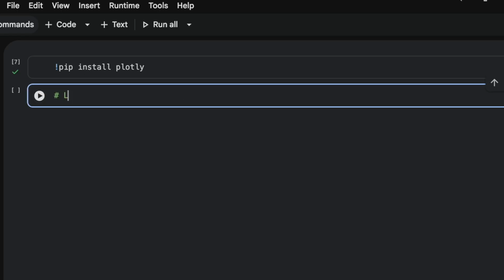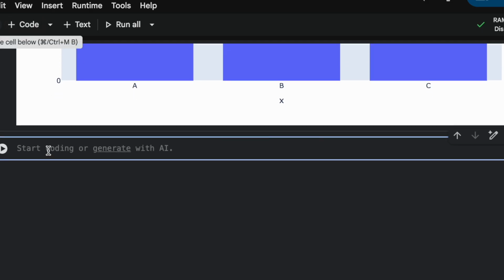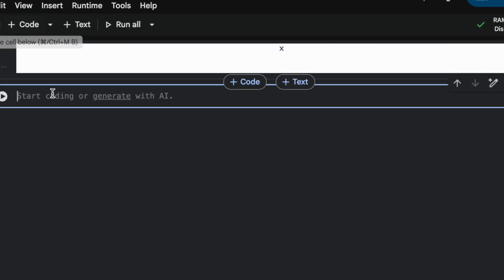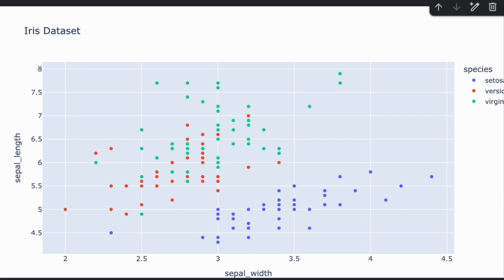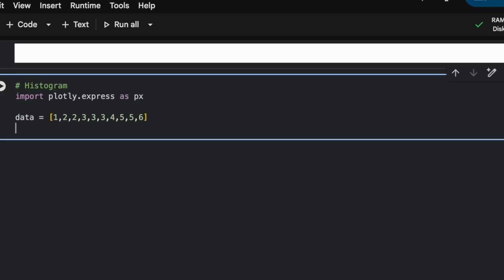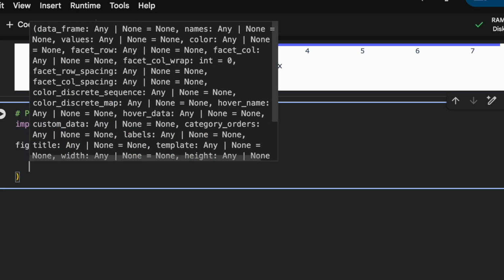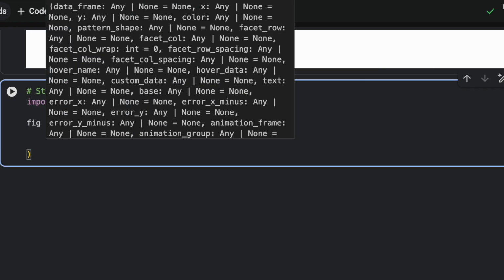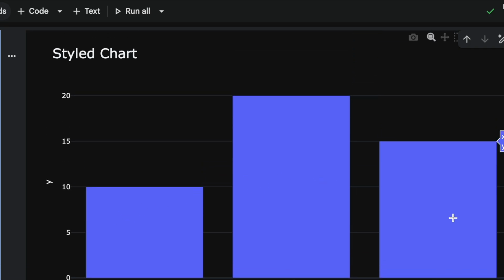Plotly Crash Course - Python Interactive Visualization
Learn Plotly fundamentals and build a strong coding foundation. Perfect for beginners interested in AI, machine learning, and automation.